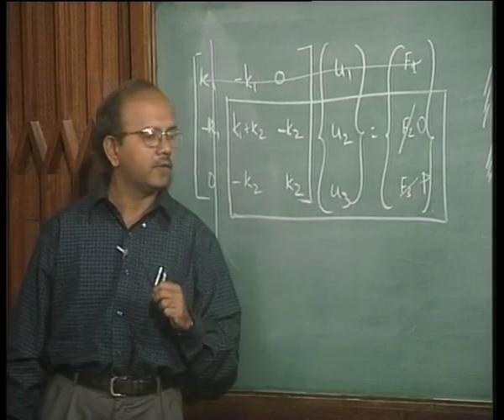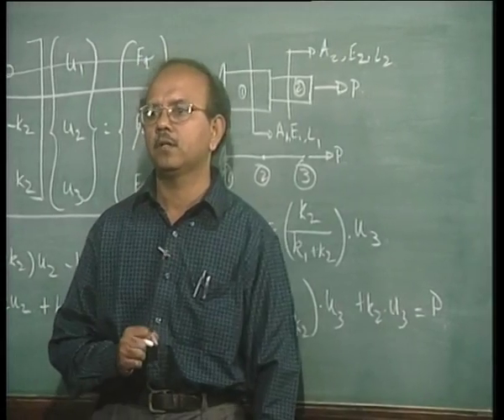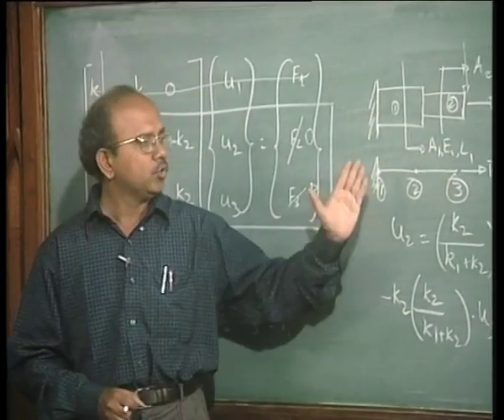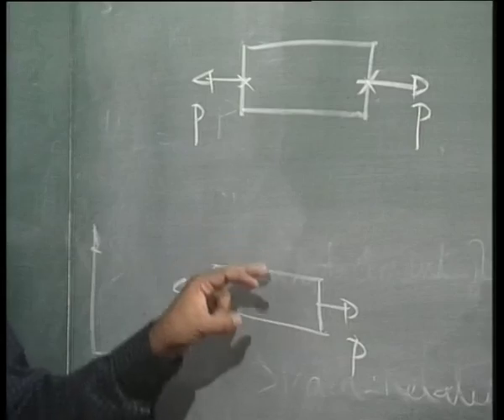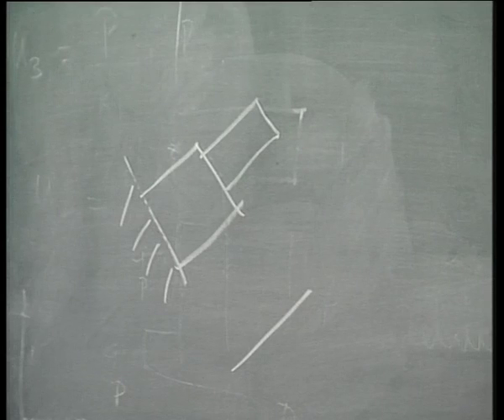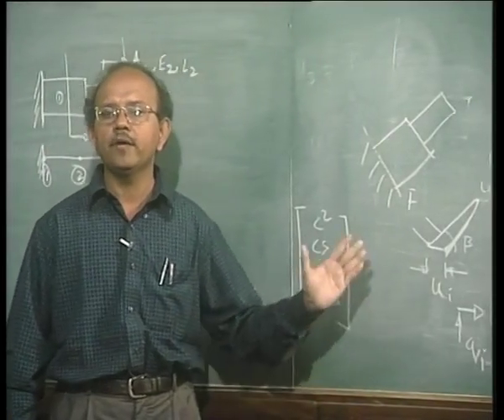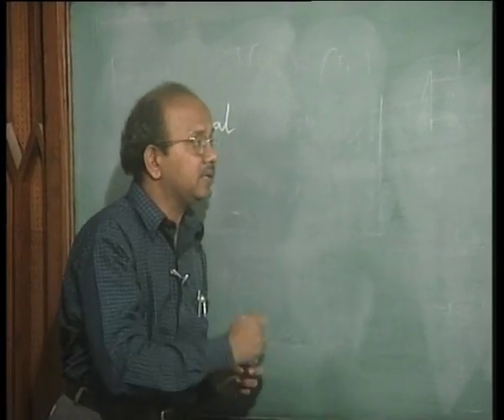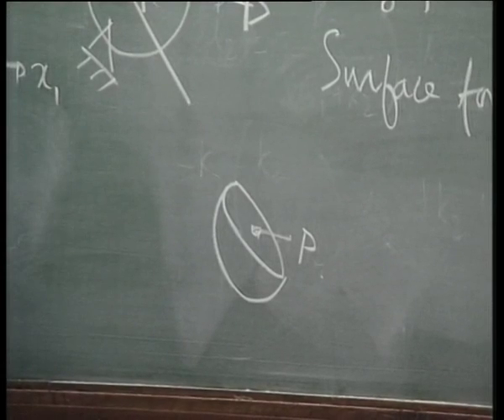Mod-01 Lec-04 Introduction to Finite Element Method